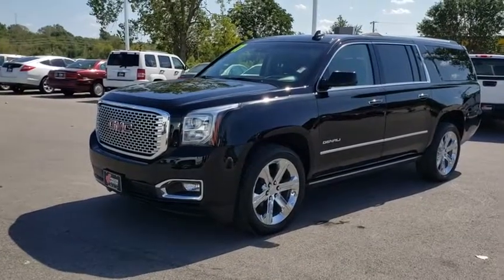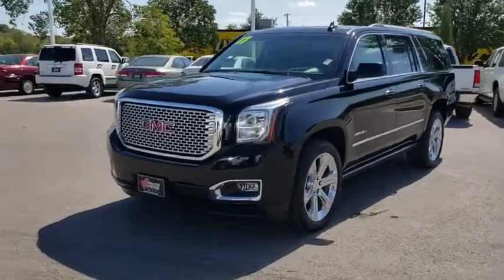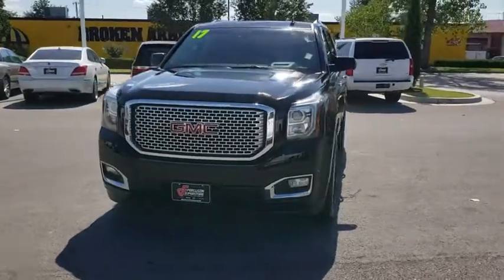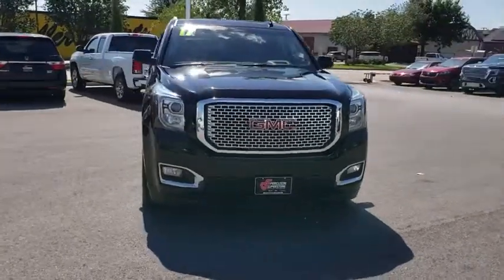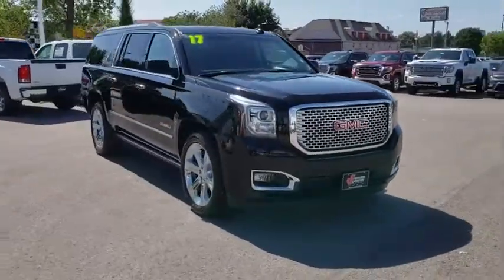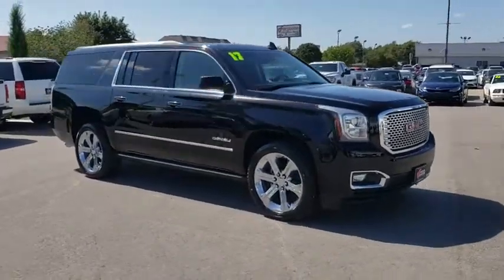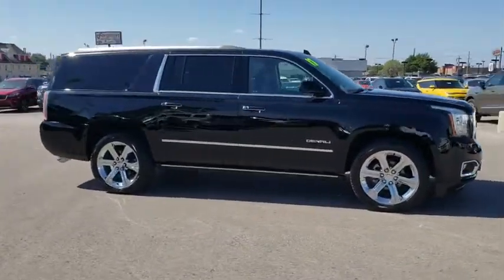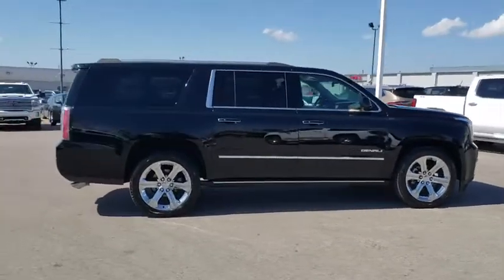2017 GMC Yukon XL Tulsa, Broken Arrow, Owasso, Bixby, Green Country, OK G91037A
Onyx Black Used 2017 GMC Yukon XL available in Broken Arrow, Oklahoma at Ferguson Superstore. Servicing the Tulsa, Owasso, Bixby and Green Country, OK area.
2017 GMC Yukon XL Denali - Stock#: G91037A - VIN#: 1GKS2HKJ4HR330033

Ferguson Superstore
1601 N Elm Place

***NO ACCIDENT HISTORY***, ***STILL UNDER FACTORY WARRANTY***, **FULLY RECONDITIONED**, ***HEATED LEATHER SEATS***, ***BACK UP CAMERA***, ***DVD ENTERTAINMENT***, ***LEATHER***, ***CLEAN CARFAX ONE OWNER***, ***NAVIGATION***, Yukon XL Denali, EcoTec3 6.2L V8, 4WD, Onyx Black. CARFAX One-Owner. Clean CARFAX. Priced below KBB Fair Purchase Price! Odometer is 5022 miles below market average!Awards:* 2017 KBB.com Brand Image AwardsPRICING INCLUDES FERGUSON DISCOUNT AND ALL NATIONAL AND REGIONAL INCENTIVES! #1 VOLUME GMC DEALER IN OKLAHOMA! You pay the price listed plus a $379 documentation fee, less any extra incentives if available and/or applicable. Please call to check on availability. NO BROKERS OR DEALERS, PLEASE.